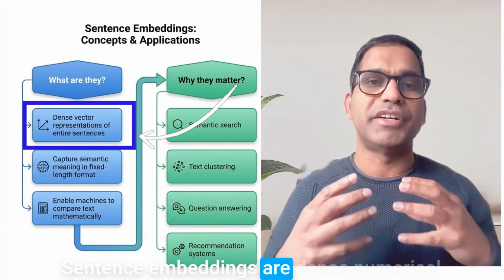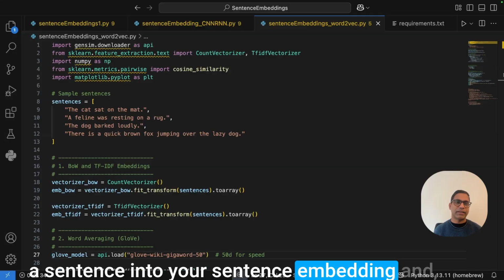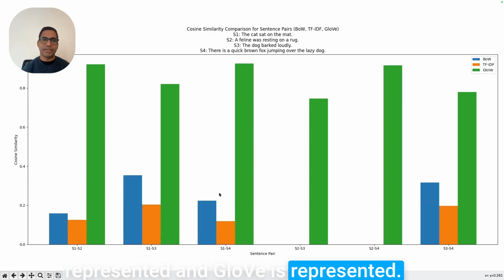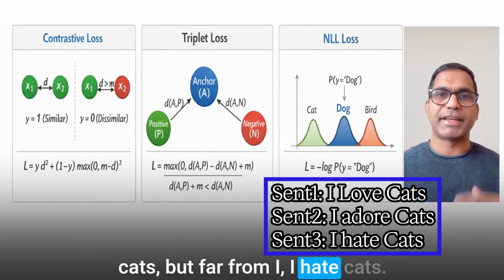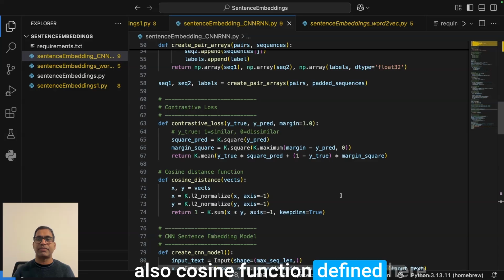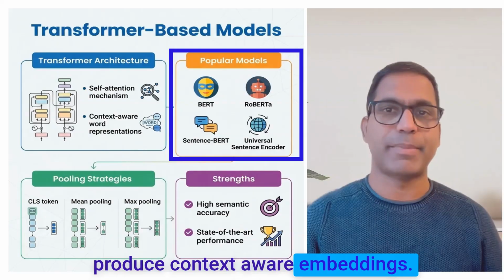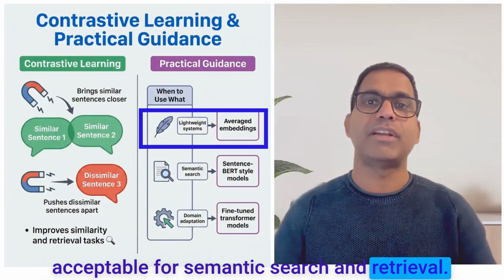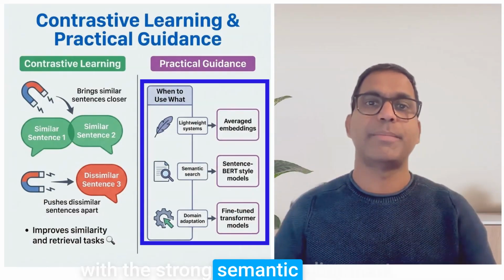How AI Measures Sentence Meaning: A Practical Sentence Embedding Tutorial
How does AI measure meaning in sentences?

In this tutorial, you’ll learn how sentence embeddings work and how encoder-only models convert text into numerical vectors. We walk through a practical example showing how AI compares sentences, calculates similarity, and captures semantic meaning.

Perfect for beginners and NLP enthusiasts who want a clear, hands-on introduction to sentence embeddings and text similarity in AI.